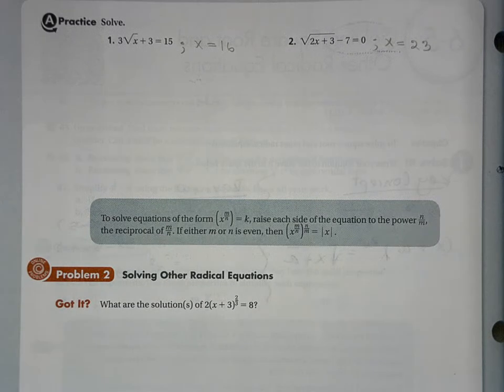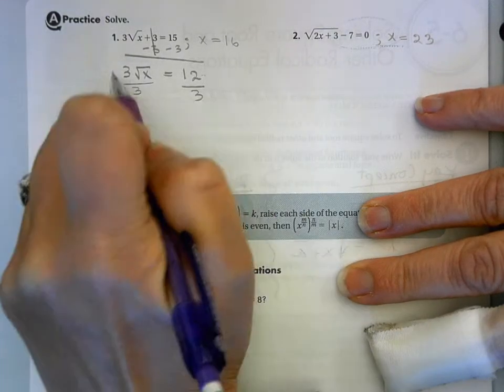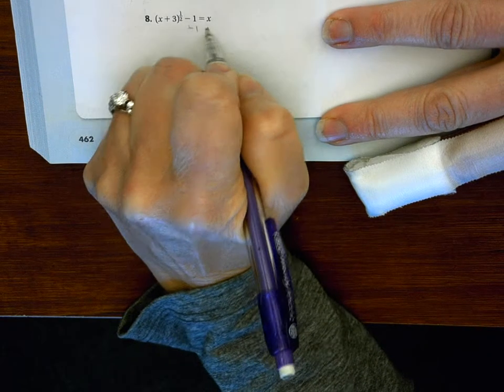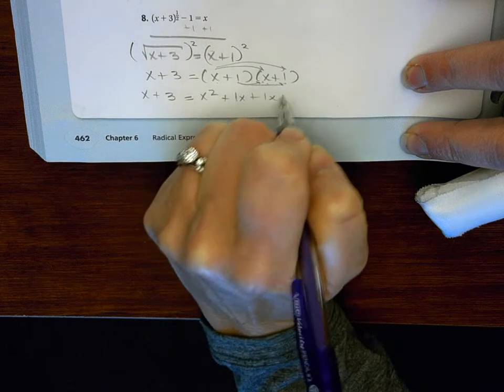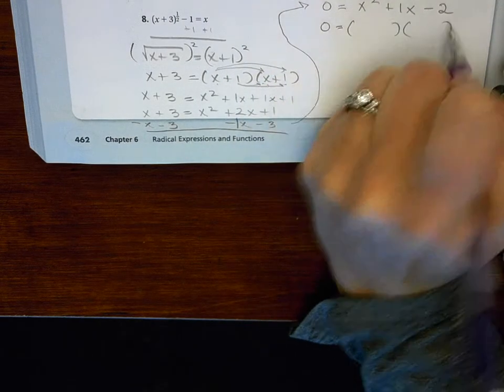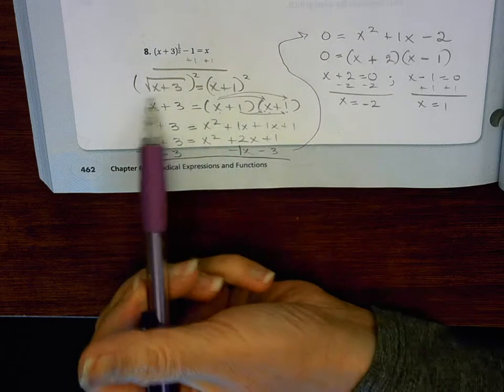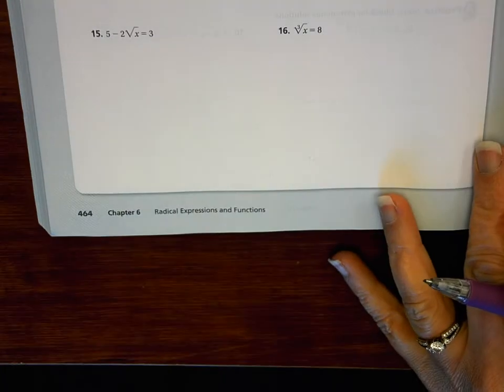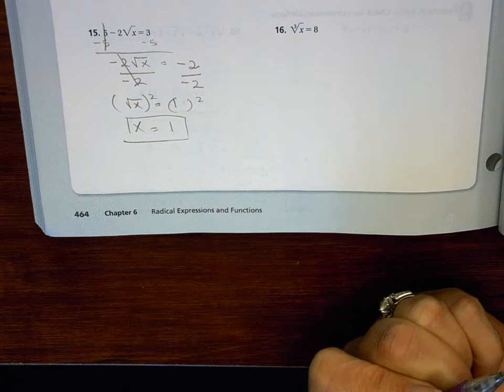Math 3 Unit 4 Obj 5 Select Problems